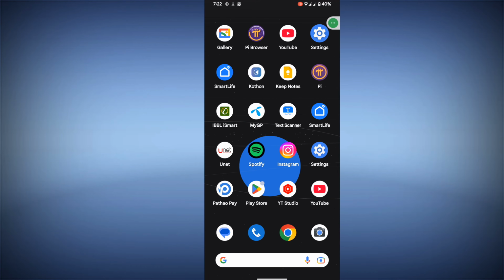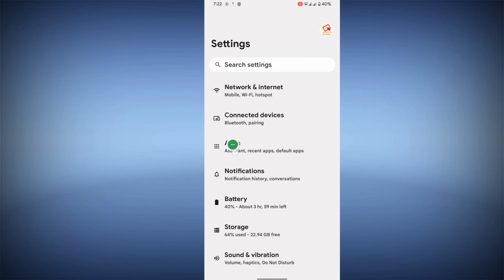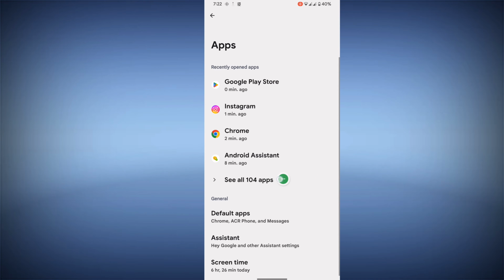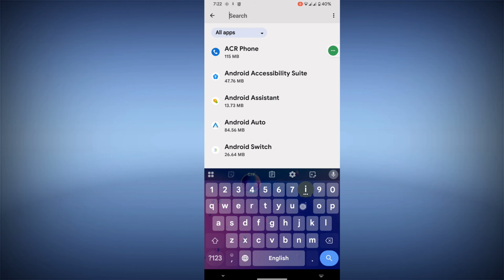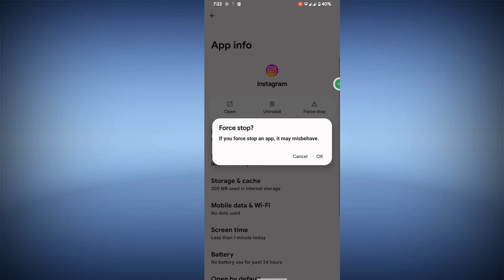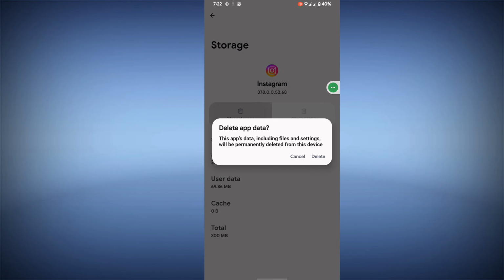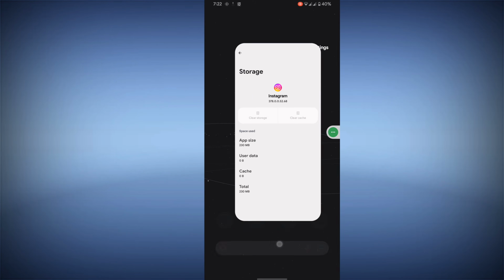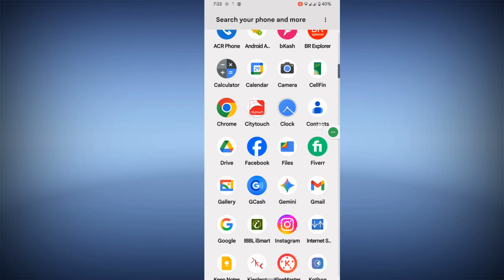how to fix this app version is deprecated. please update your app Instagram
Are you looking for how to fix this app version is deprecated. please update your app Instagram  ?  In this video I show you how to fix this app version is deprecated. please update your app Instagram.

I hope that this method solve this app version is deprecated. please update your app Instagram.